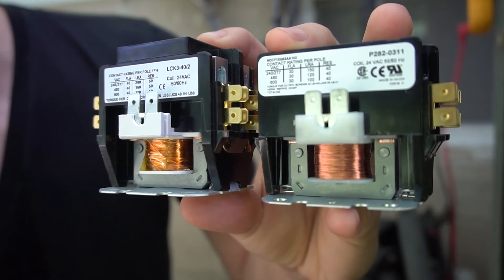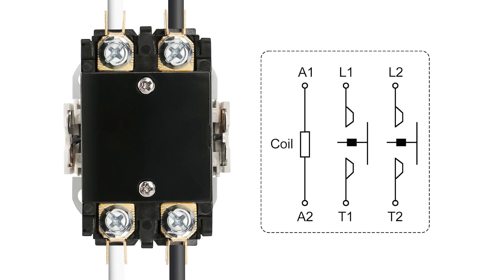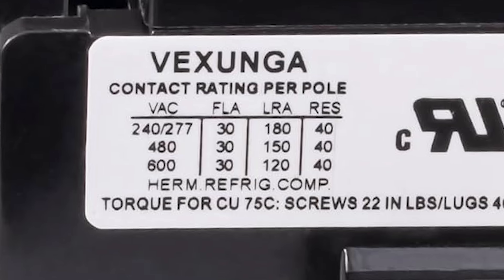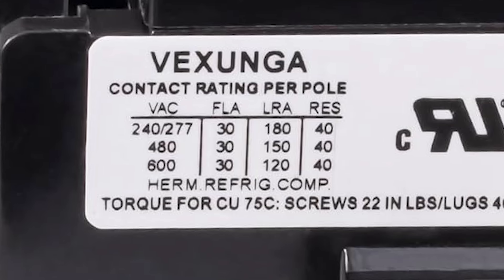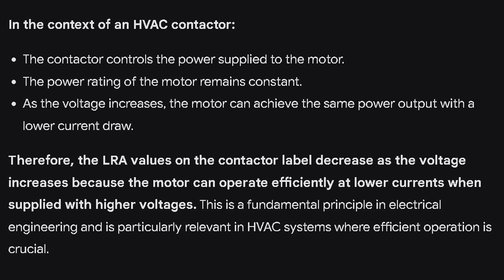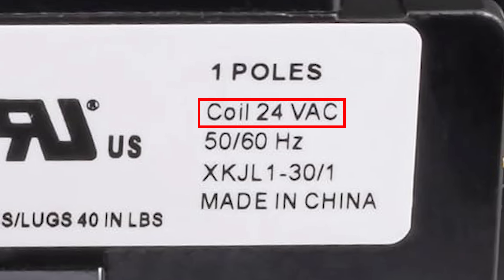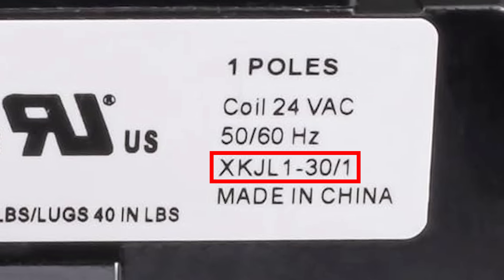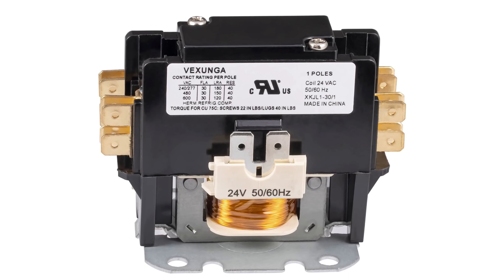What Do All These Numbers Mean on a HVAC Contactor?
VAC, FLA, ALF, LRA, ARL, RES. What do all these abbreviations and numbers mean? In this video I explain what all the information on a HVAC contactor label means. Specifically a residential central air conditioner contactor. Either a 1 pole or 2 pole. When ordering a new contactor, the two ratings that should match with the old one are the FLA and the VAC. Ironically, the part number is actually one of the least important pieces of information and is not even used when ordering a new part.